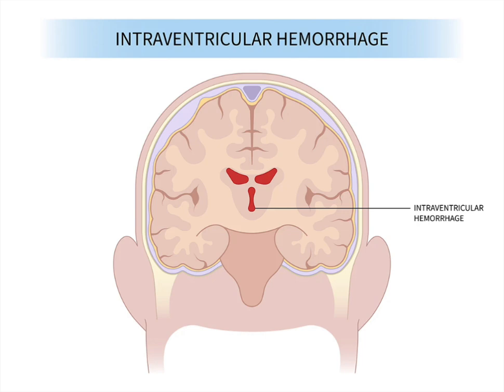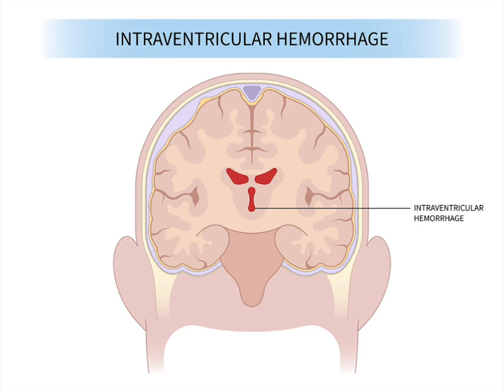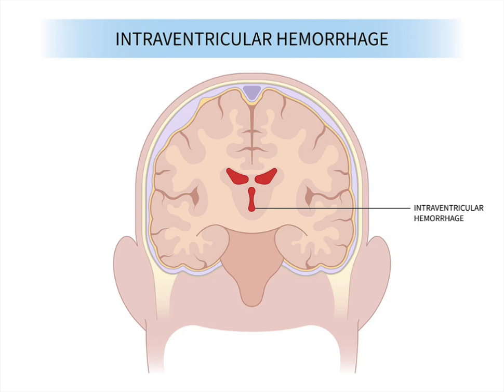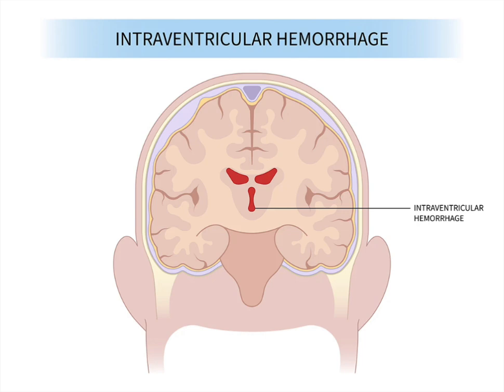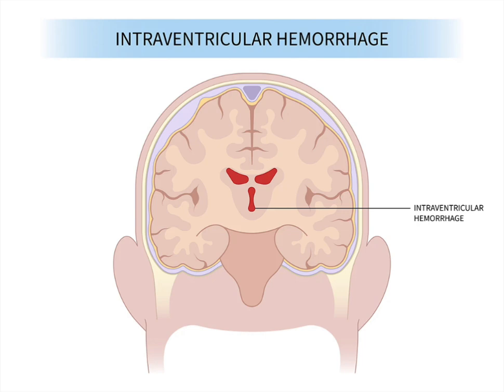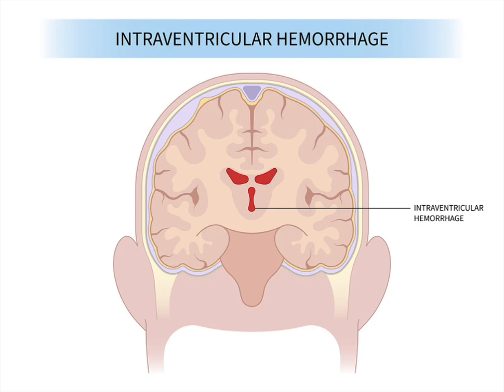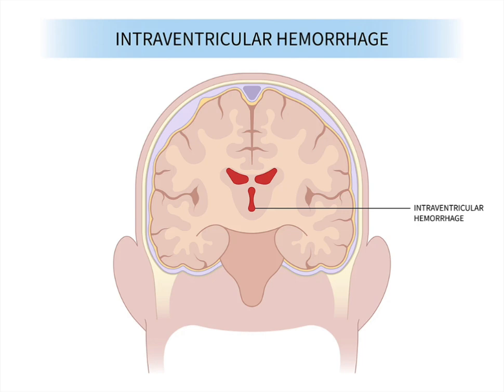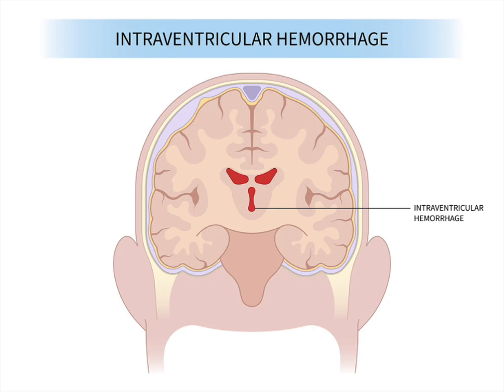Intraventricular Haemorrhage mrcpch Recall Communication